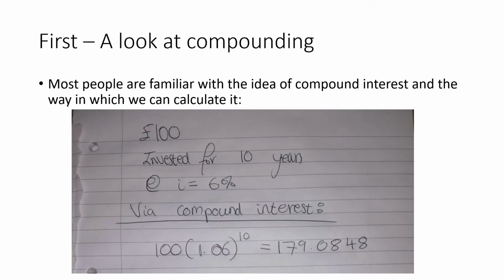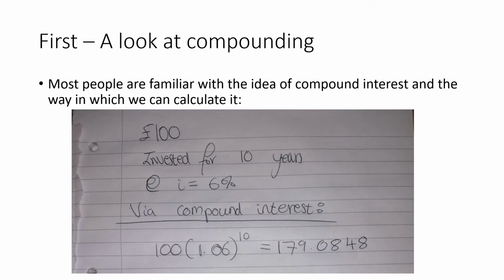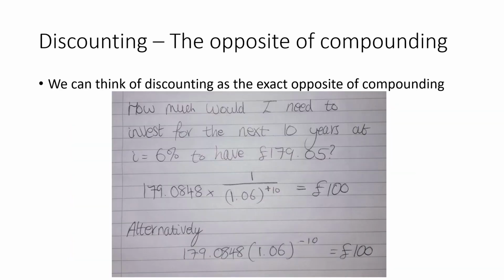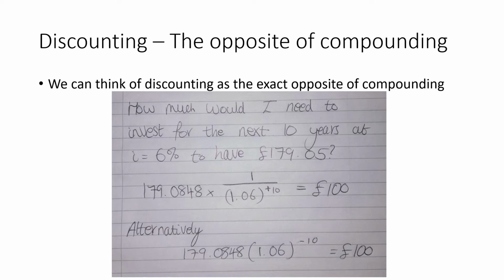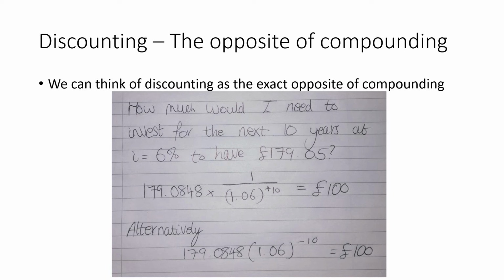Actuarial Science - What is discounting? - Actuarial Mathematics Fundamental Concept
In this video I briefly go over what discounting is. It is essential in actuarial science calculations and the wider financial world. If you have any questions please do drop them below.